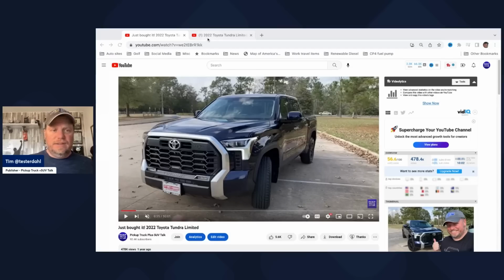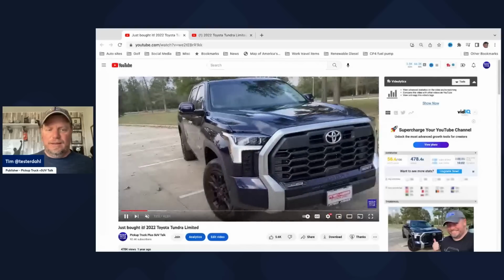How Good is the New 2022 Toyota Tundra Resale Value? My Experience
Wondering about the 2022 Toyota Tundra resale value? So was I. Here is my experience of buying and selling a new Toyota Tundra as well as a comparison to the 2021 Ford F-150 Powerboost I bought the year before.